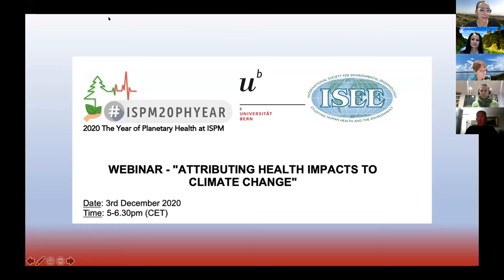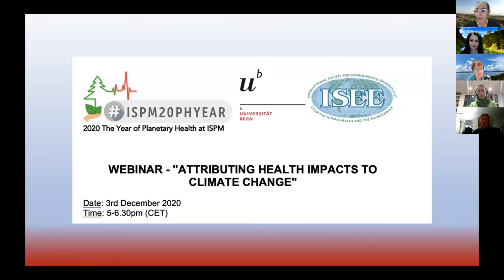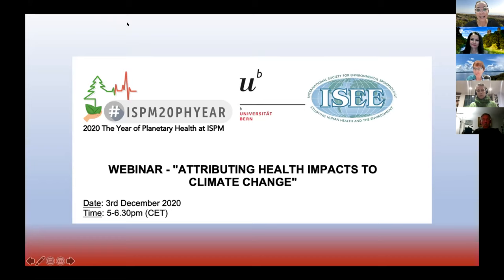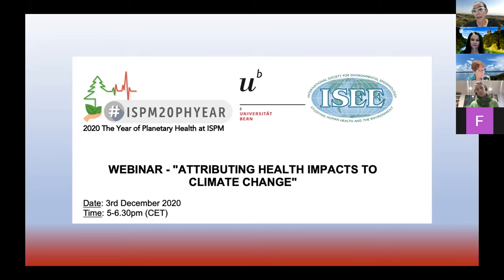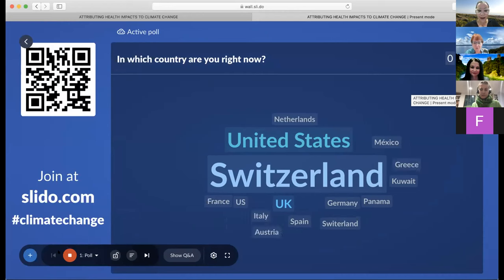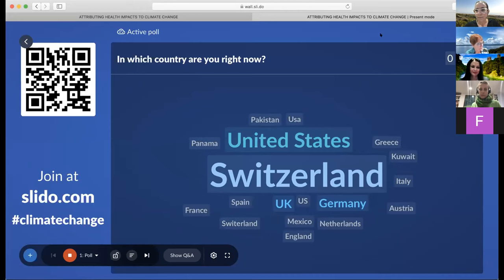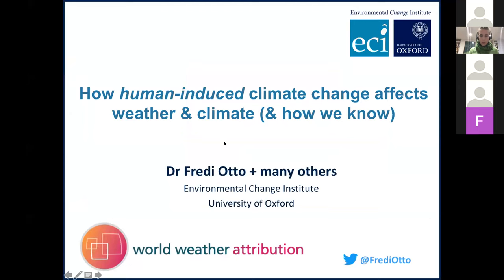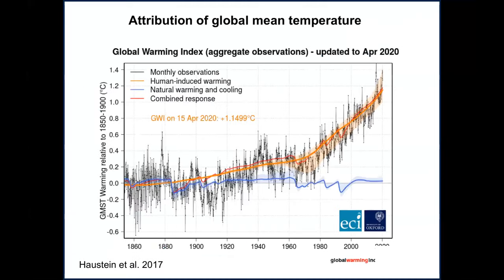Attributing Health Impacts to Climate Change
Webinar by University of Bern & ISEE Europe chapter, December 3, 2020